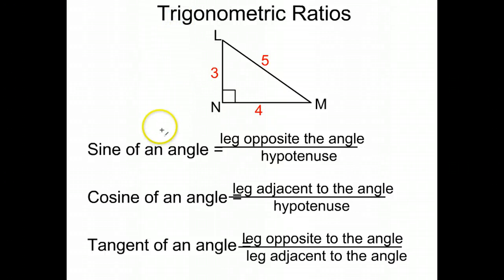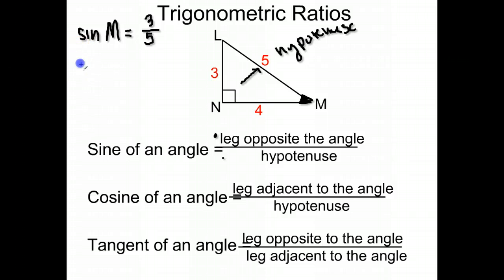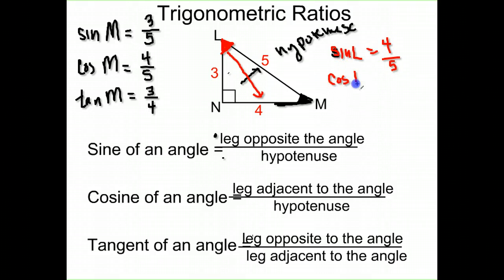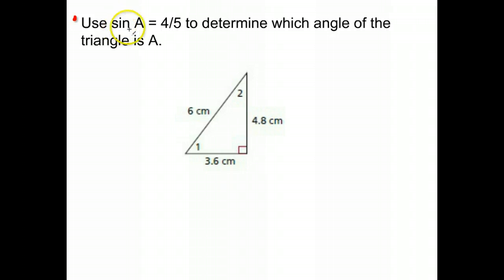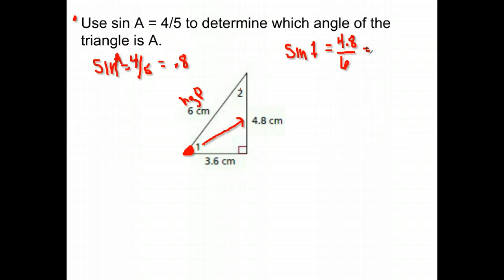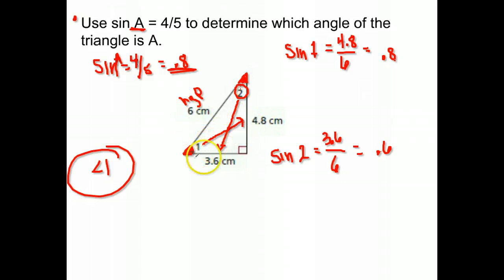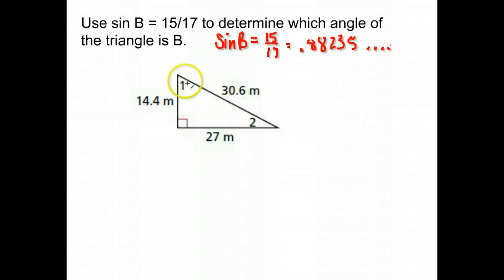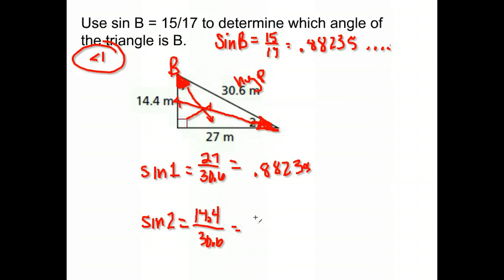Geometry B Lesson 19 ratios 1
geom b lesson 19